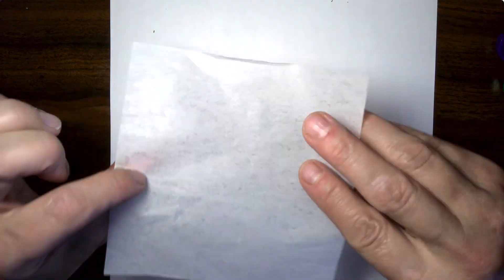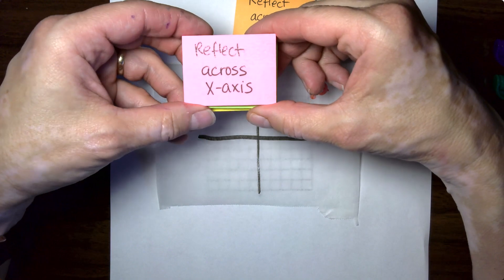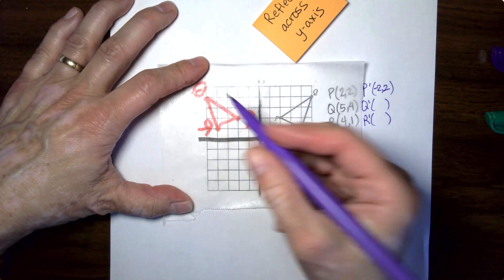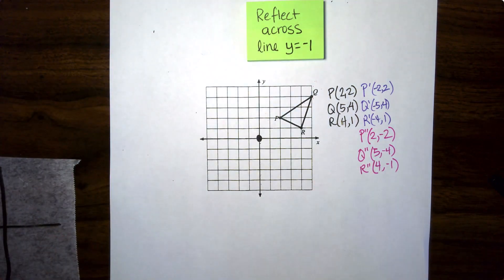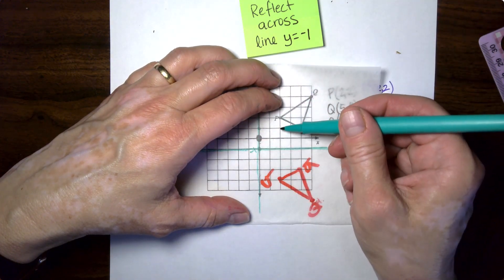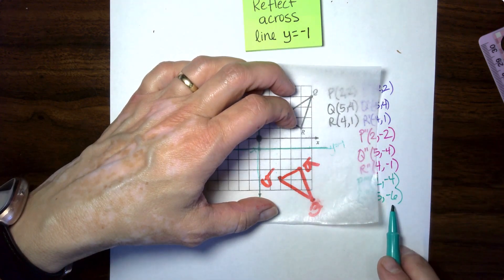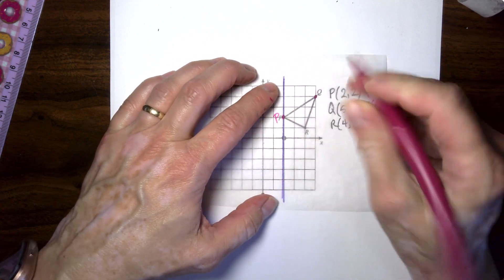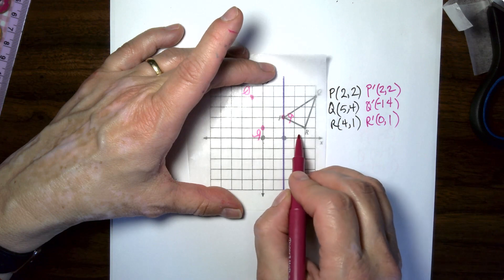Reflections with Wax Paper | How to Do It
Hands-on, visual way to do reflections in geometry class.